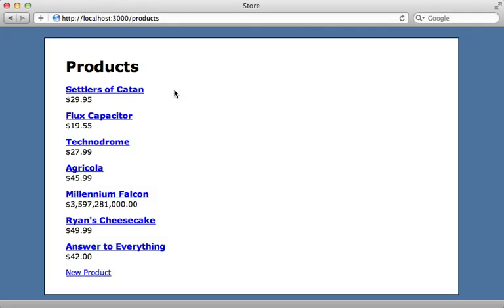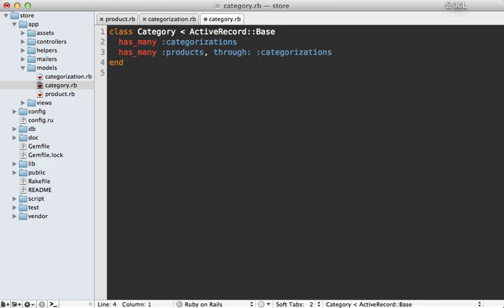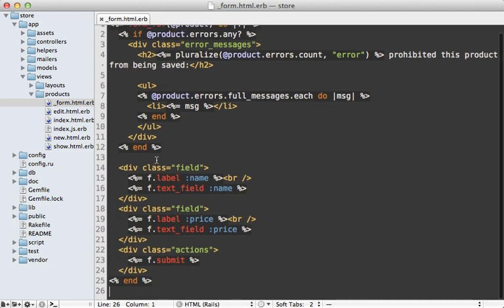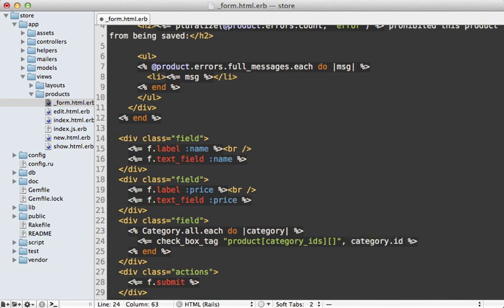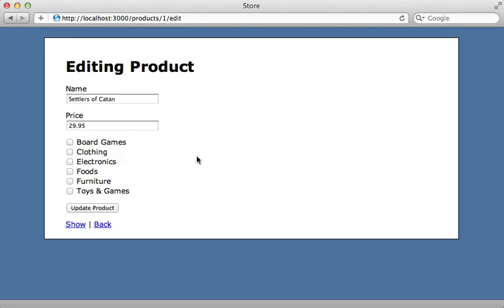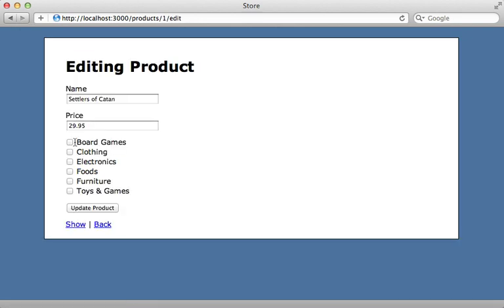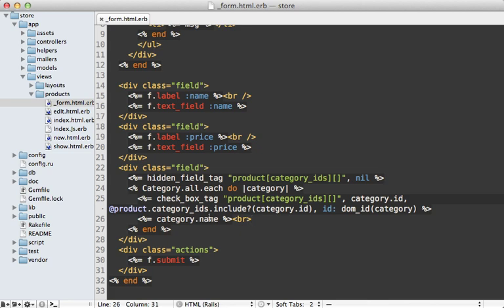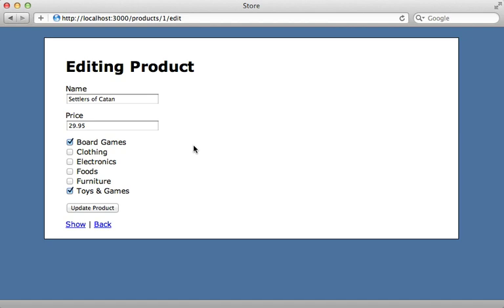1 ROR 017 habtm checkboxes revised